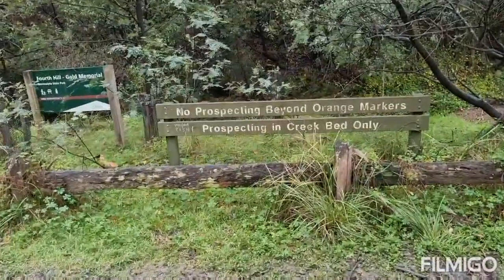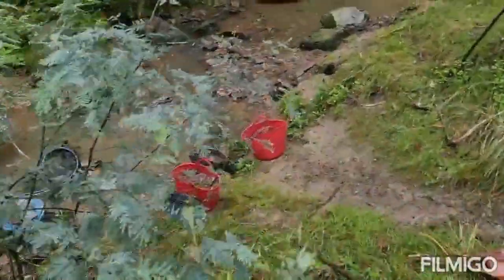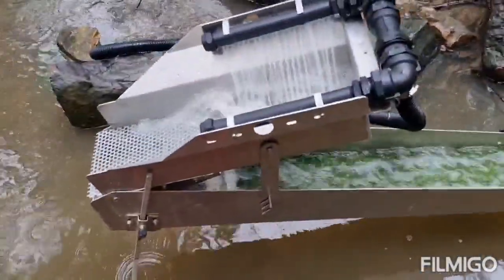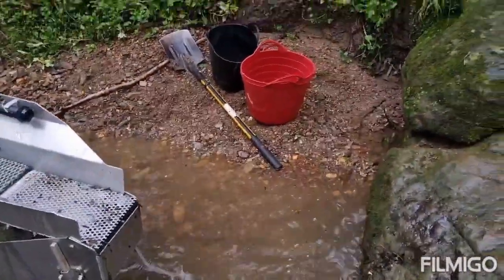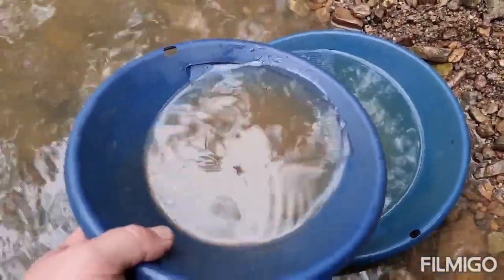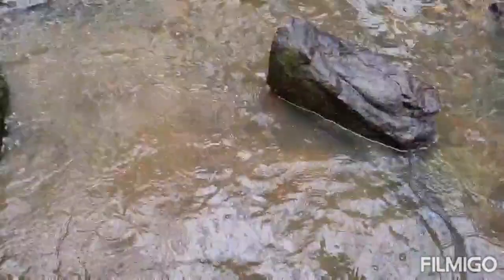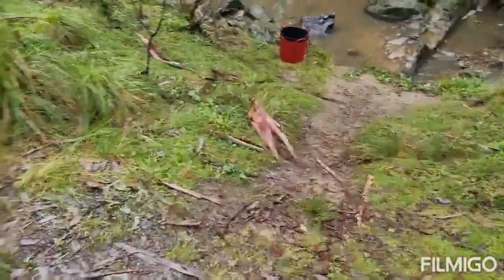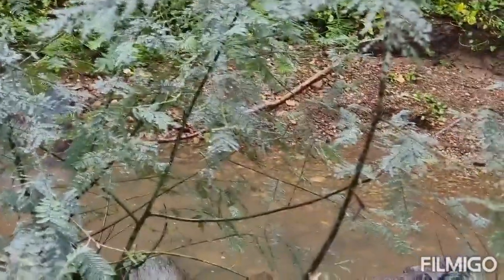8" Gold Rat Highbanker twin spray bar set up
Just giving the new spray bar a run.

To contact myself or send something you would like to review send to the following address